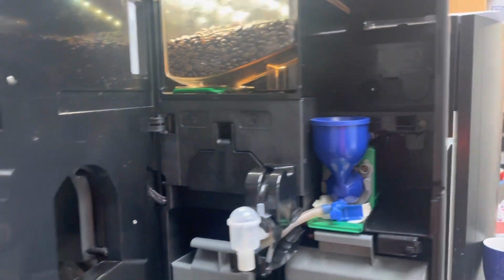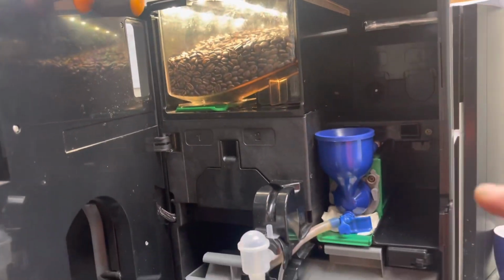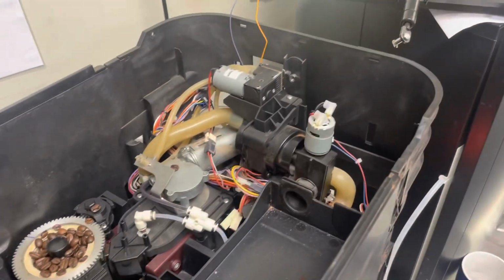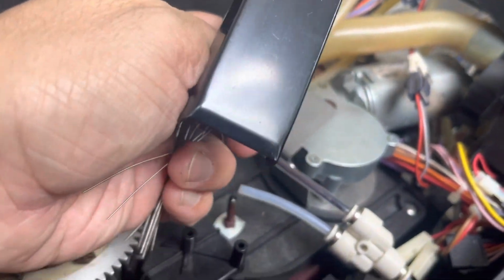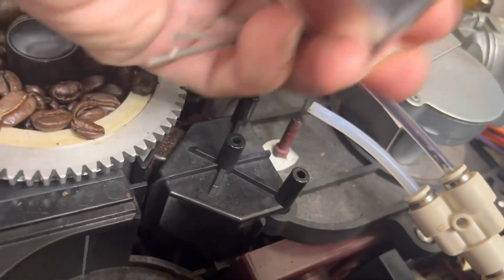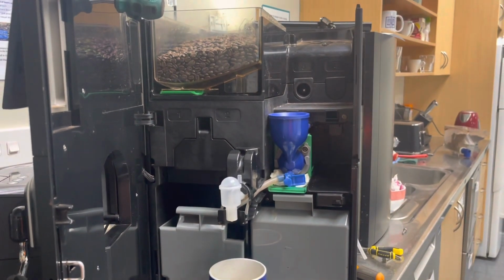How to fix coffee blockage on schaerer barista prime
Coffee Prime is all about performance, mobility and easy, automated maintenance and cleaning. It delivers a full range of top quality coffee and milk based beverages with impressive consistency. Wheel it in for an impeccable coffee break in a conference room, break lounge, terrace or rooftop in a flash: with the integrated fresh water tank, no need to connect to the water mains, the only requirement is a power connection. With a daily output capacity of 100 cups, which can be extended to 150 with the optional Powerpack, Coffee Prime is the answer to many hospitality scenarios also thanks to the multiplicity of its configuration options.
In the case of Coffee Prime, compact machine components, a fully insulated boiler and an automatic standby mode when not in use all contribute to reduced power consumption, with an impact on both the environment and the operating costs. The innovative NcFoamer concept also greatly reduces the use of chemical detergents, with a further positive effect on the ecosystem.